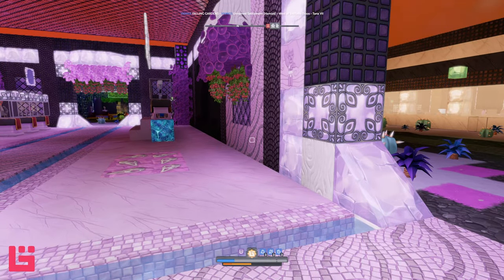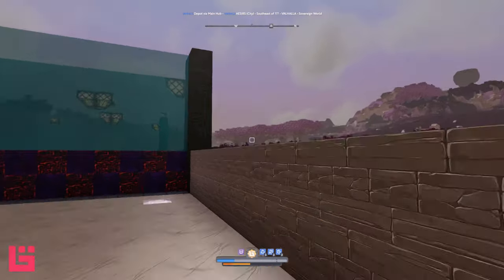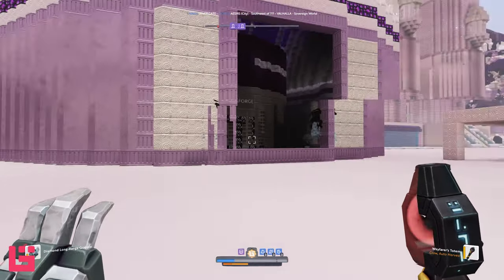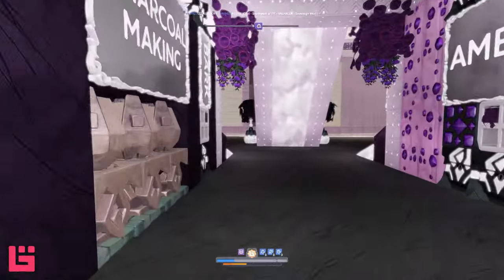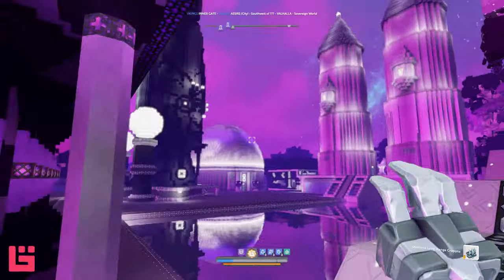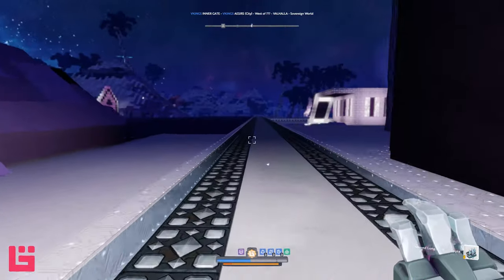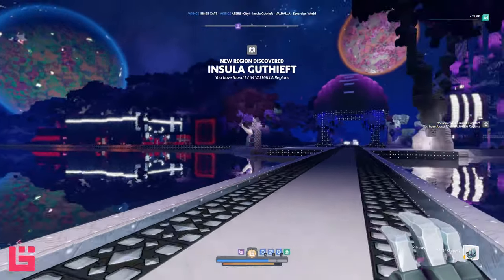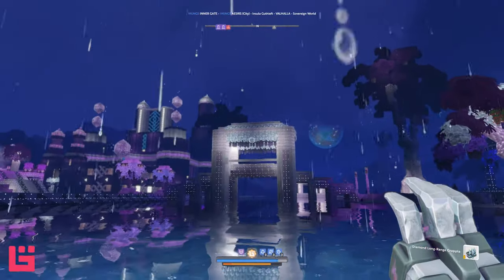Vikings I Hidden Gems Series I Boundless [EP 07]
If you love Nordic mythology, then let me show you Valhalla...